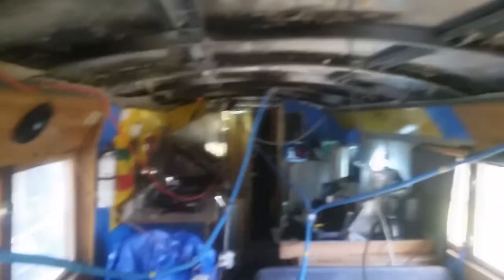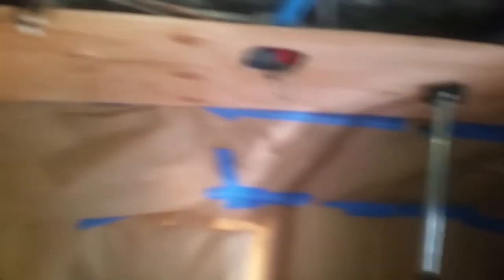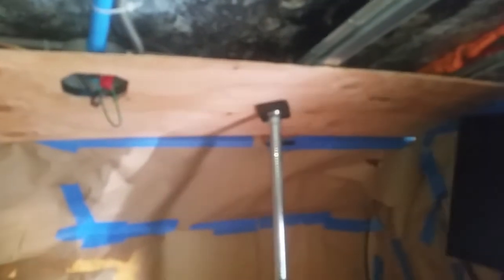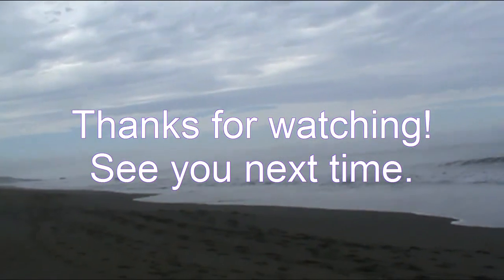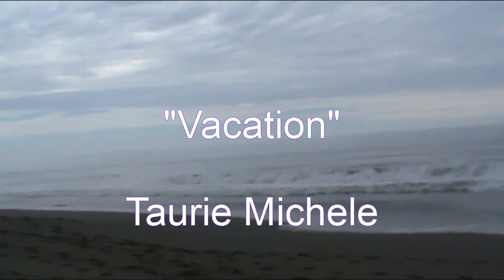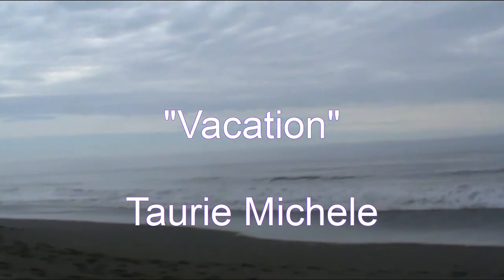Jon's Bus Conversion Part 71 - Front Ceiling Redo.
In this video I will be working on the front ceiling in preparation for the ceiling tile.